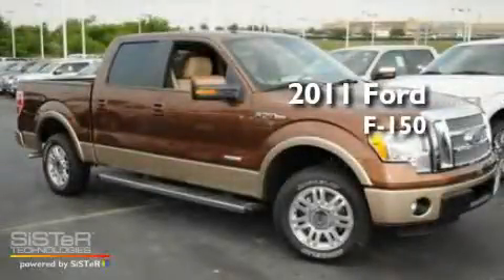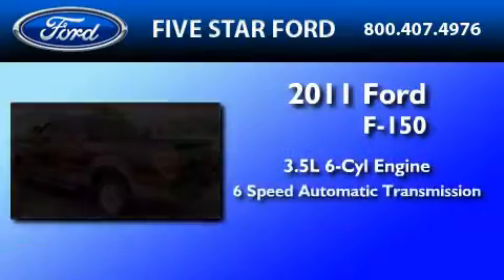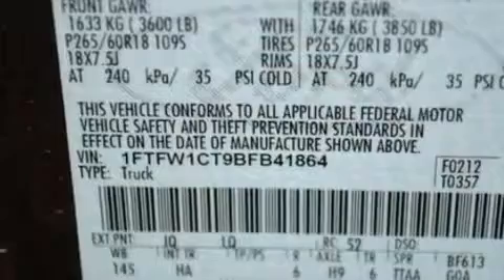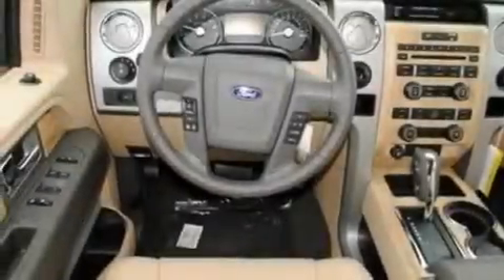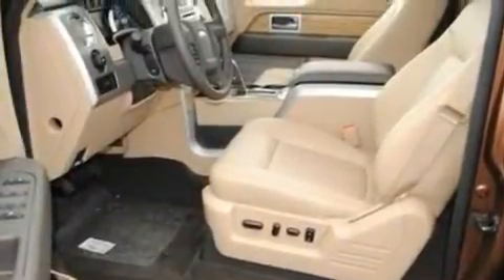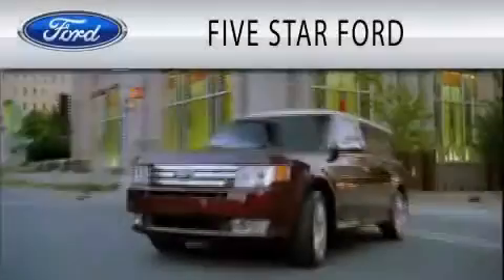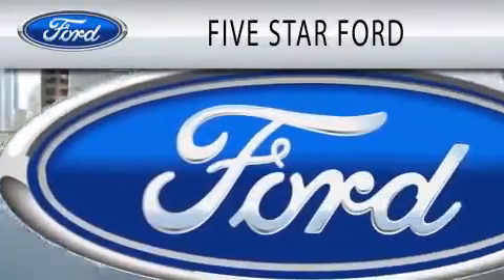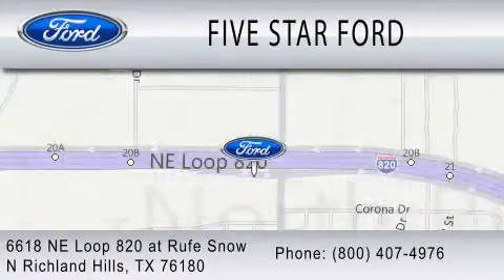2011 FORD F-150 North Richland Hills TX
Year : 2011
 Make : FORD
 Model : F-150
 Engine : 3.5L V6
 Trans . : AUTO 6SPD
 Exterior : GOLDEN BRONZE METALLIC
 Miles : 5

 Stock : BFB41864